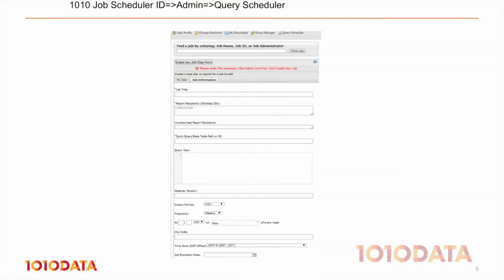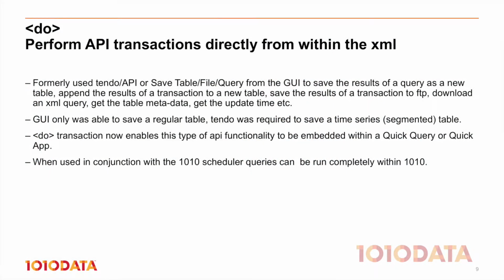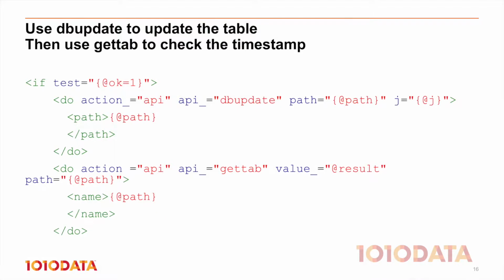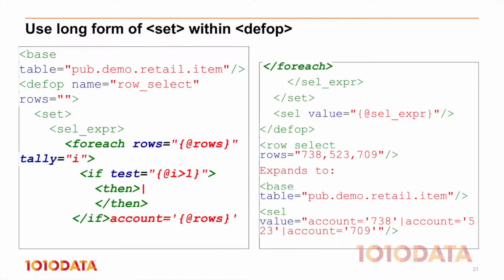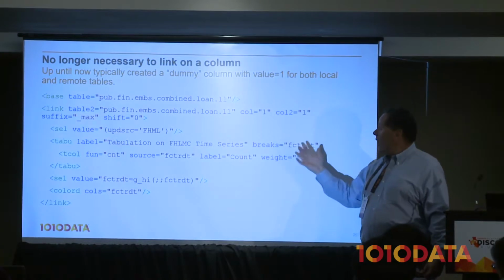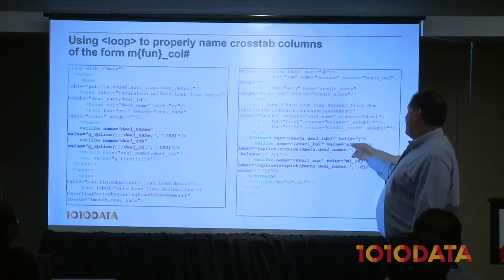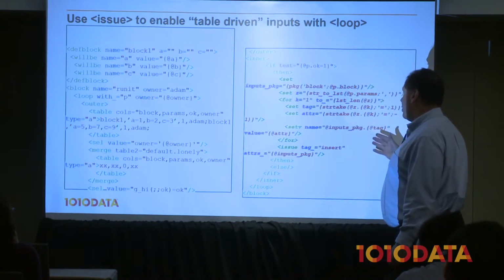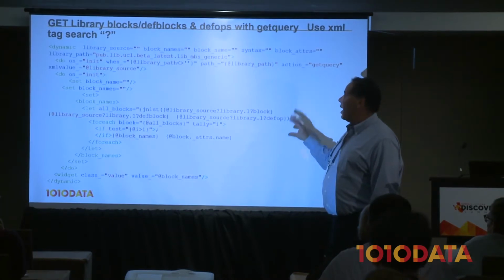Advanced XML: New Features and Best Practices for Maximum Efficiency Breakout Session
o    Get an overview of some new xml operations that can change your interaction with the system and expand your capabilities.

o    Adam Rothschild - Senior Analyst, 1010data